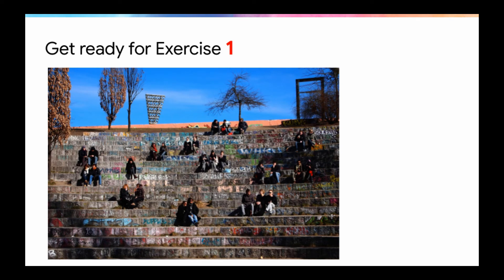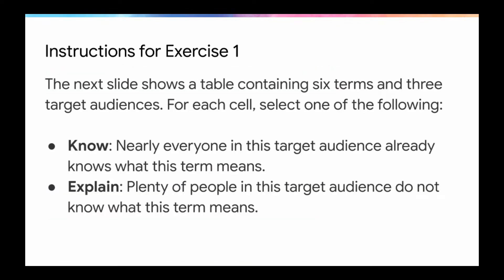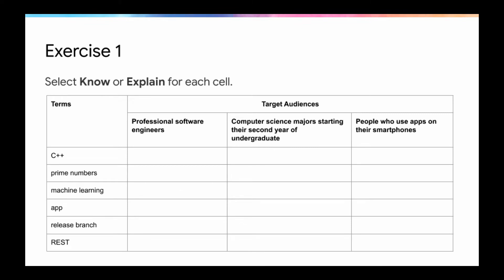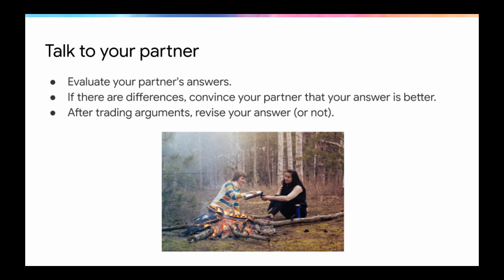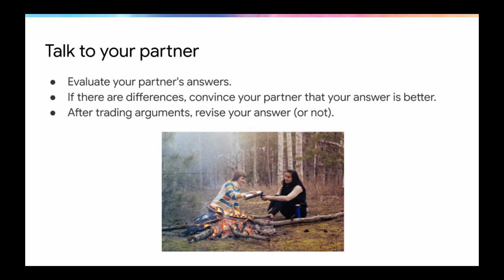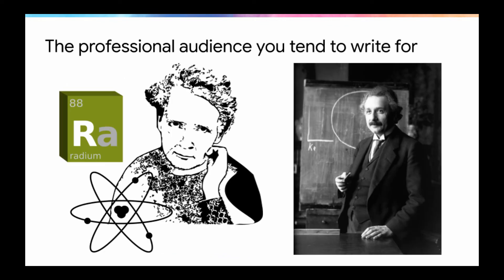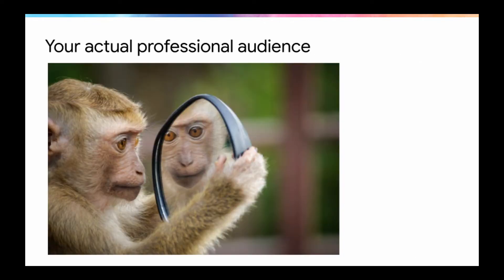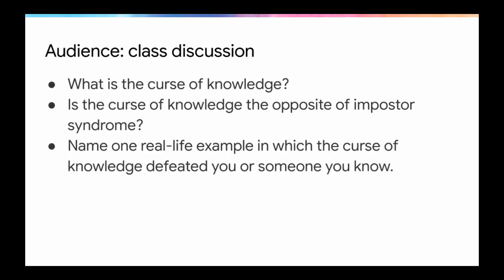Technical Writing One Facilitators: Teaching Exercise 1